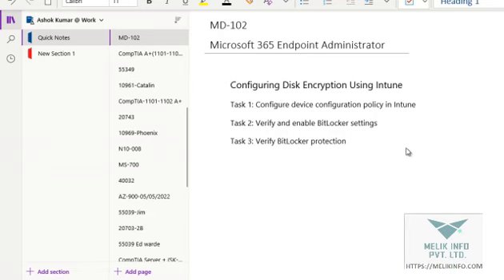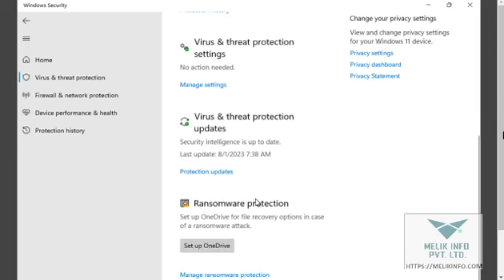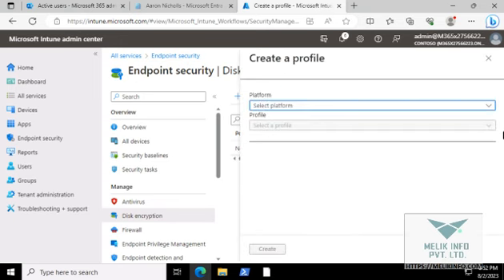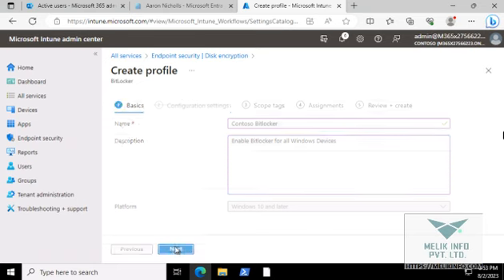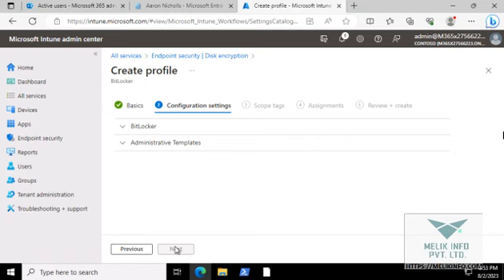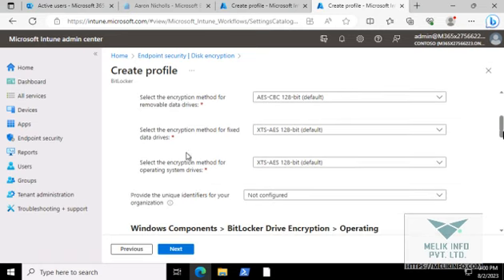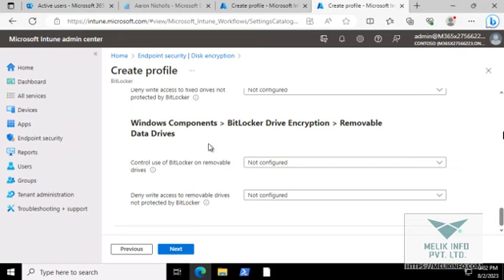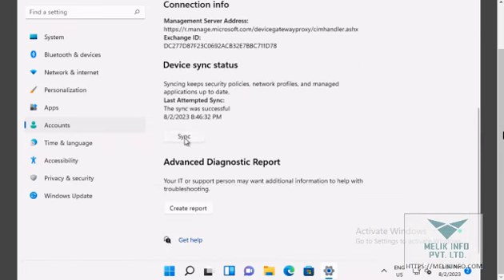MD 102 Lab 18 Configuring Disk Encryption Using Intune